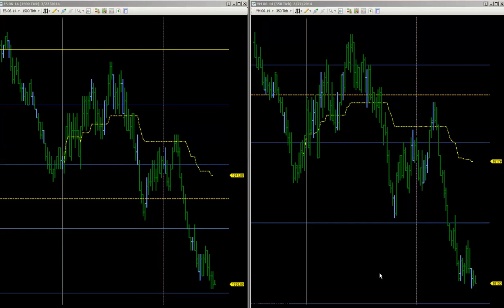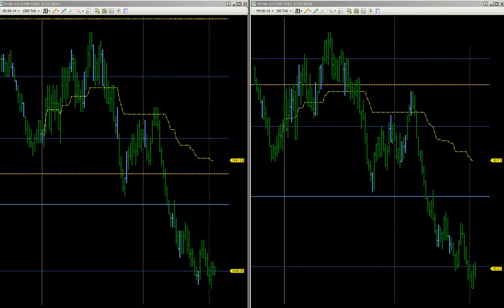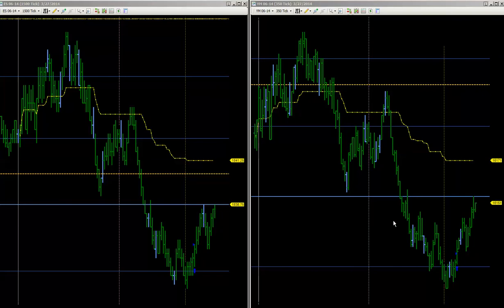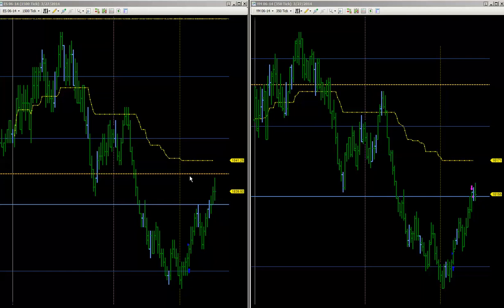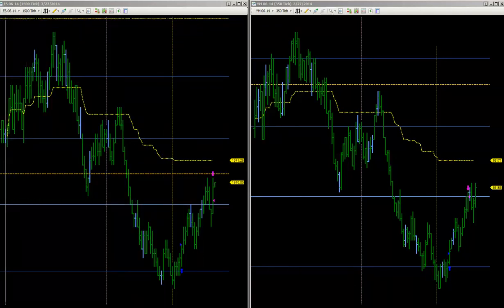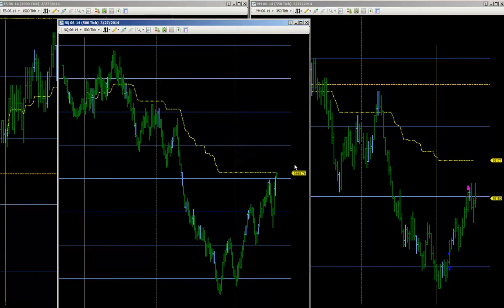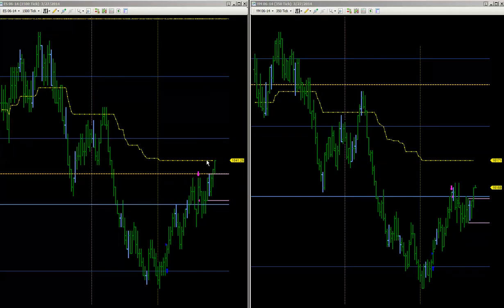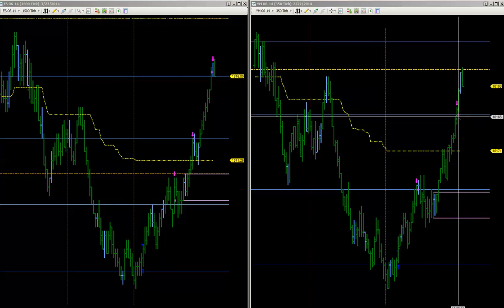Reversal and Key Level Trades